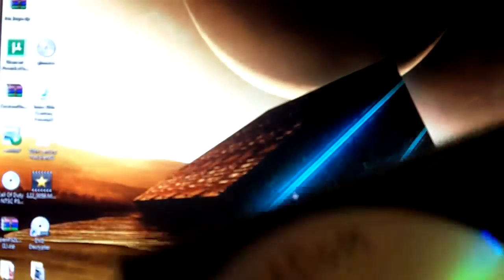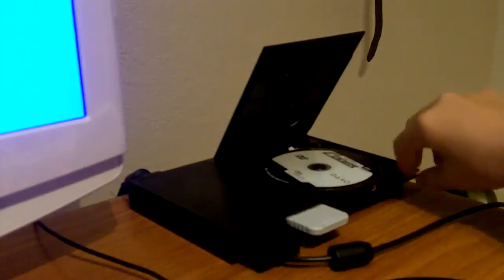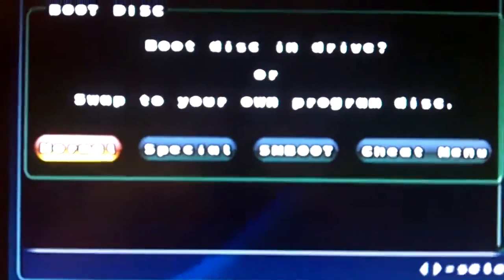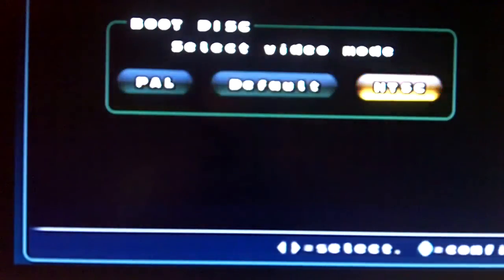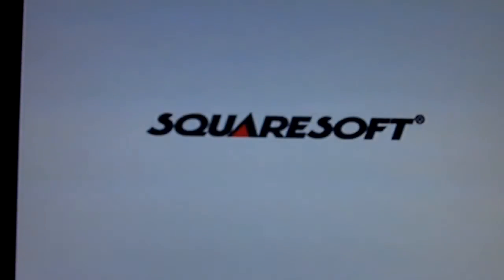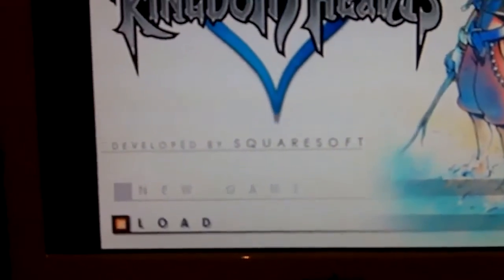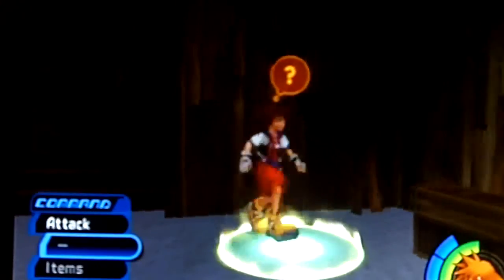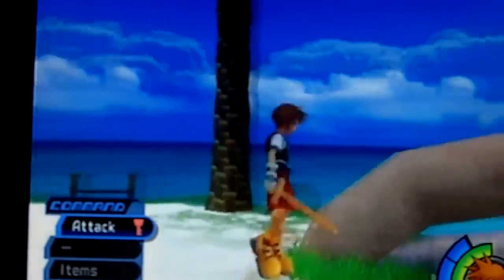how to use swap magic with ps2 burned games